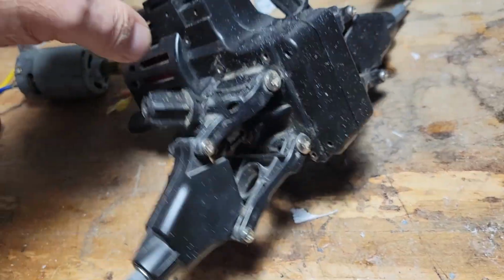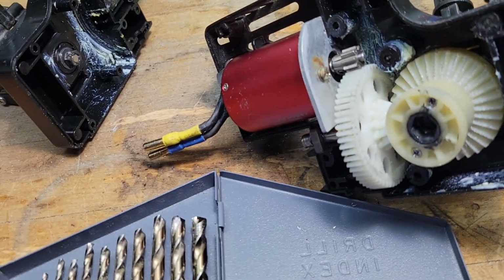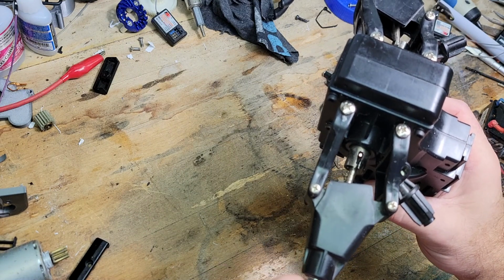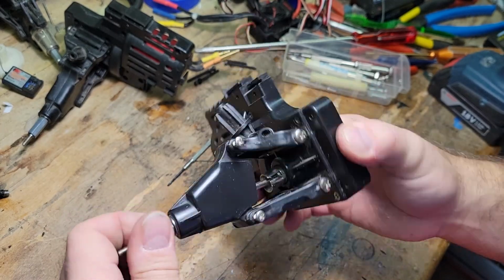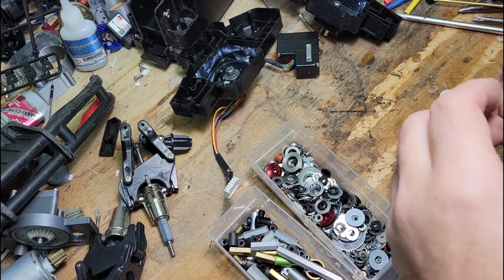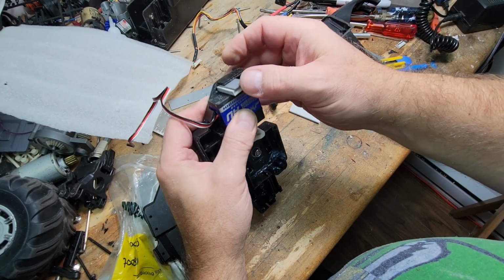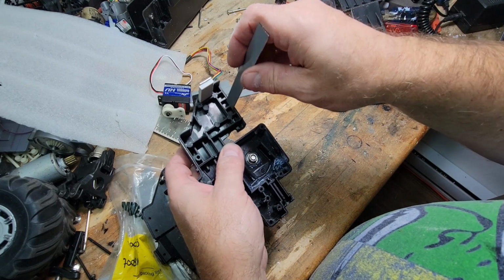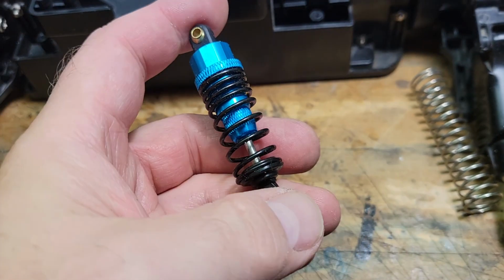RST(Radioshack truck) Brushless upgrade Radioshack Hummer No 60-4358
Back to upgrading toygrade RC's with Hobby grade electronics.
So far in this Radioshack truck we have installed a Brushless motor and better servo. No idea if it will take the abuse of a brushless motor but thats part of the fun.

for ALL your RC Upgrades

3D files
TLW3D.com

Steph